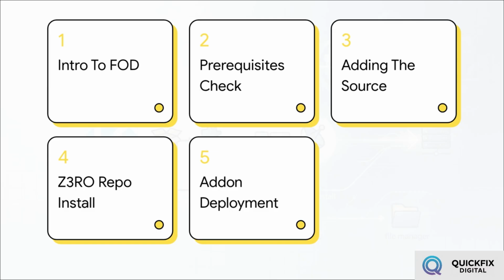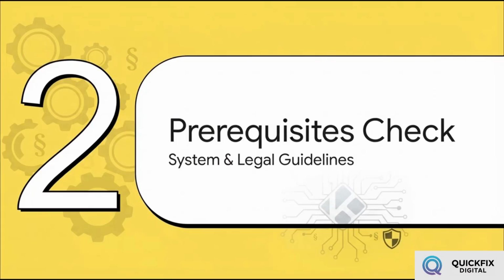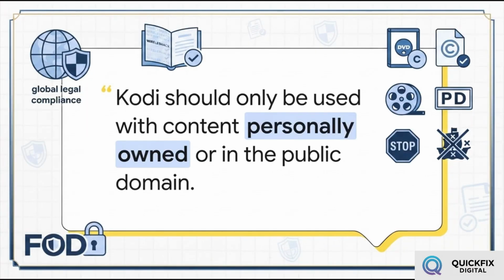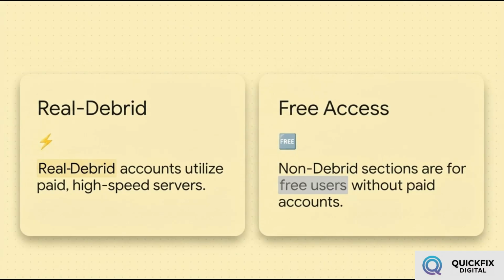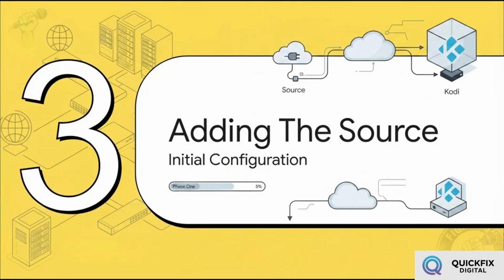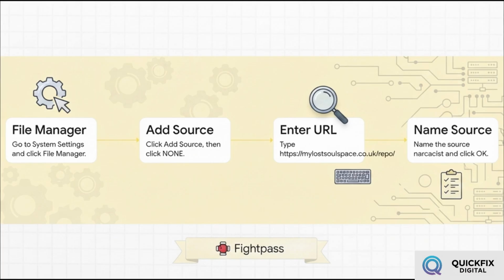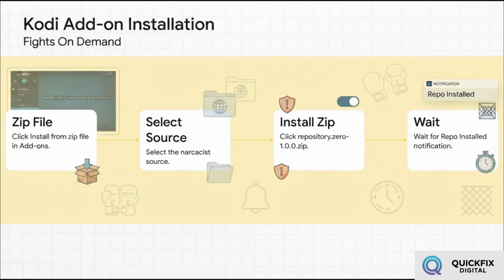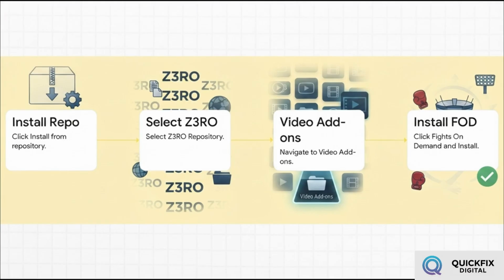How To Install Fights On Demand (FOD) Kodi Addon (2026)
Want to watch UFC, MMA, and Boxing replays on Kodi? In this step-by-step tutorial, I'll show you exactly how to install the Fights On Demand (FOD) Kodi Addon on Kodi 21 Omega and Kodi 20 Nexus in 2026.

Fights On Demand (FOD) is one of the most popular Kodi sports addons for combat sports fans, featuring UFC replays, MMA events, boxing matches, fight nights, PPV content, and much more. The addon is available through the Z3RO Repository and supports both free streams and Real-Debrid integration for higher-quality links.

In this video, you'll learn:

✅ How to enable Unknown Sources in Kodi
✅ How to add the FOD repository source
✅ How to install the Z3RO Repository
✅ How to install Fights On Demand (FOD) Kodi Addon
✅ How to access UFC, MMA, and Boxing replay sections
✅ Kodi 21 Omega & Kodi 20 Nexus compatibility

Whether you're using Firestick, Android TV, Windows PC, Mac, NVIDIA Shield, or another Kodi-supported device, this guide will help you get FOD installed quickly and easily.